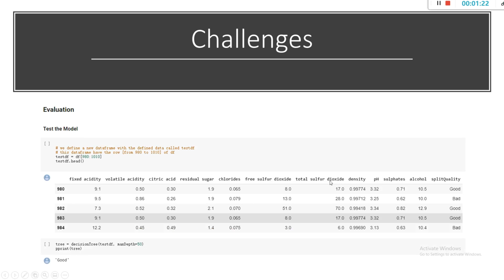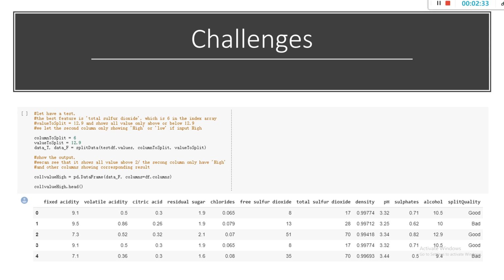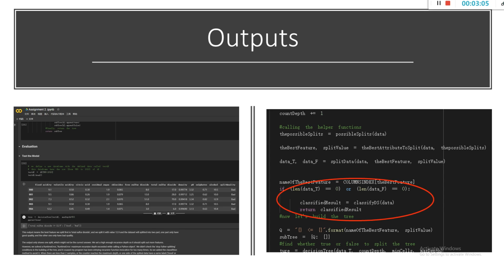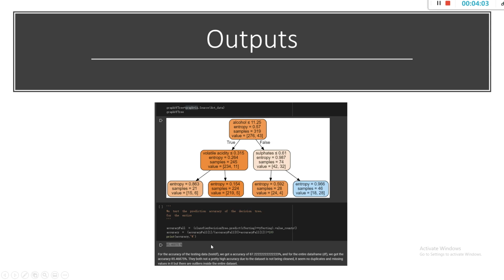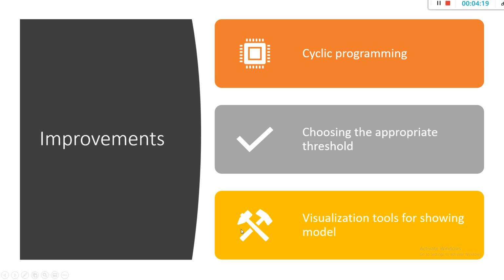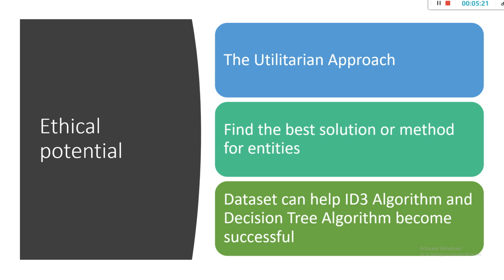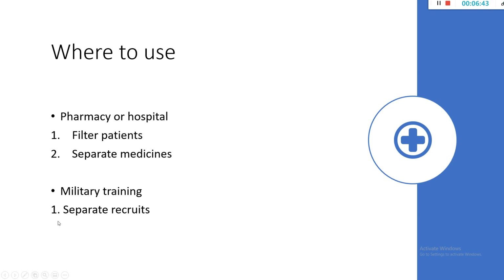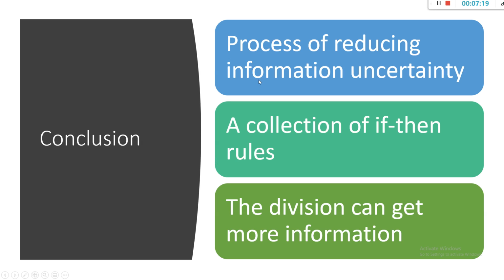31005 Advanced Data Analytics, Assignment 2, Video Pitch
Video Pitch about the implementation of an ID3 decision tree algorithm for Assignment 2_PracticalProject